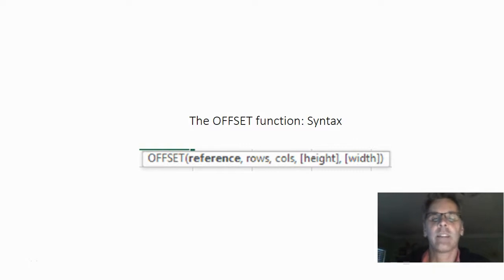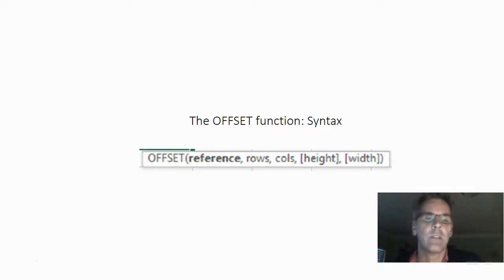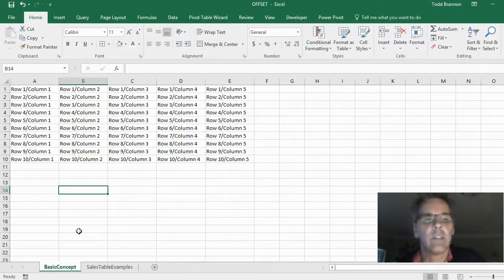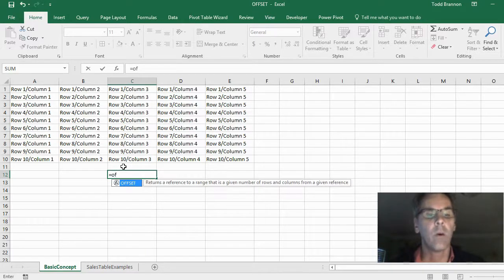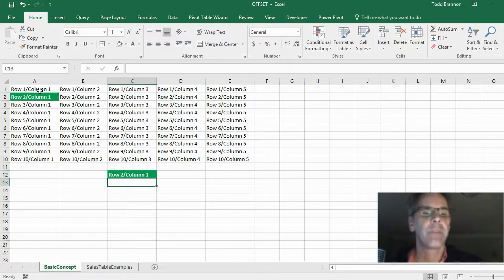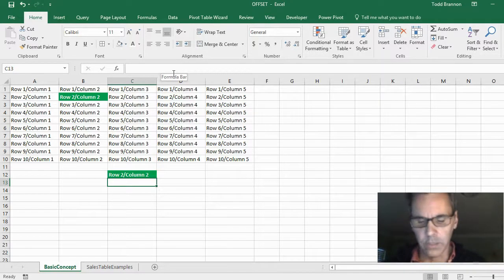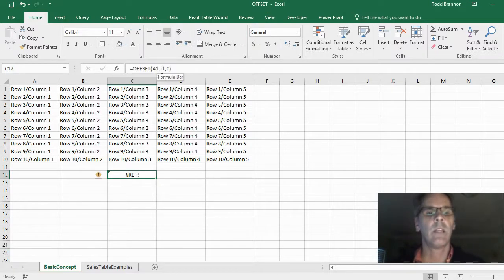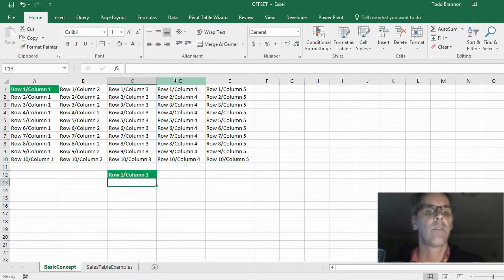How to use OFFSET in Microsoft Excel (Part 1 of 2)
How to use the OFFSET function in Microsoft Excel. The basic concept and syntax of using the function.